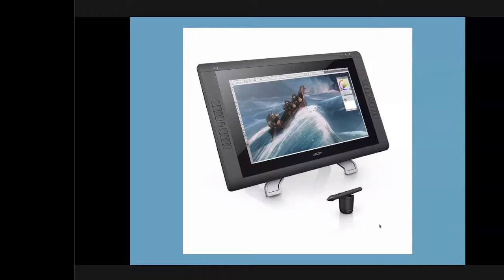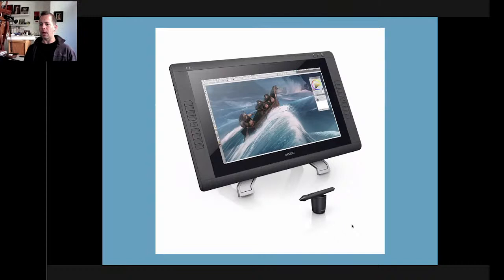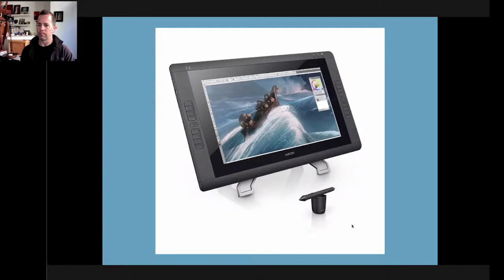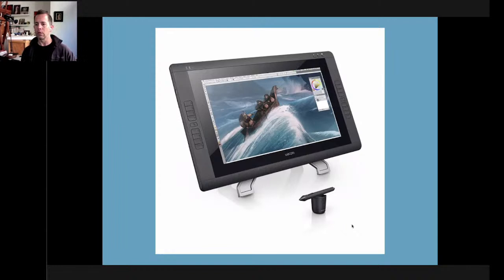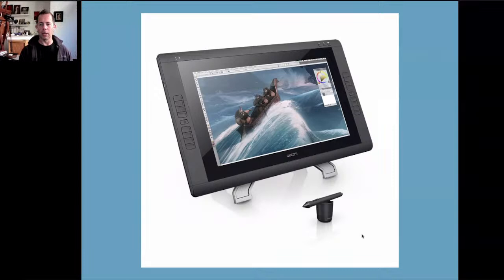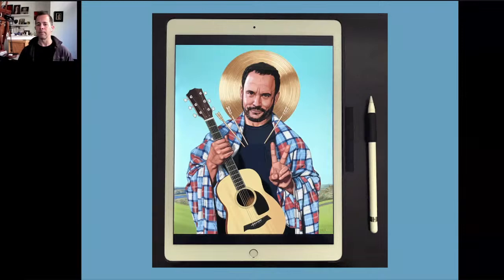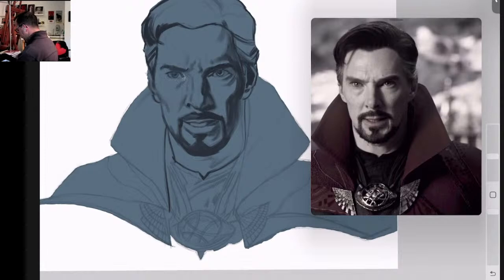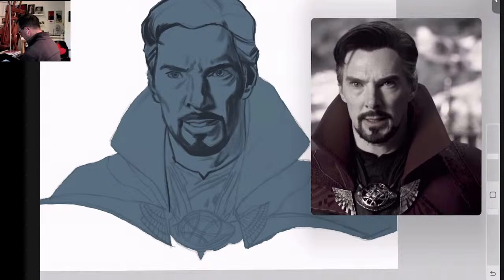Artist Spotlight 65. Scott Anderson, Digital Illustration Demo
Join us for an in-depth interview with illustrator and painter, Scott Anderson. Going to go through multiple illustrations step-by-step, from client brief to sketches to reference to final art. While I’ll do a full technique demo next week, there will definitely be some technique info tonight as well.